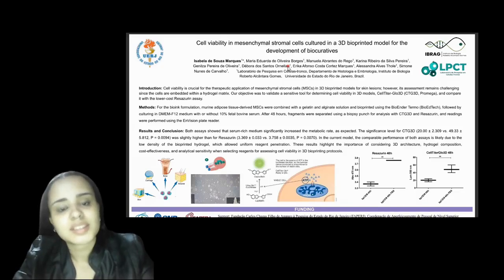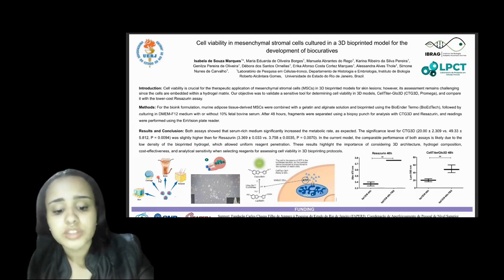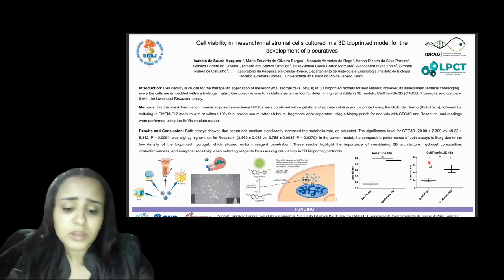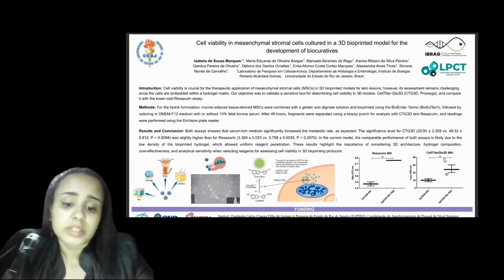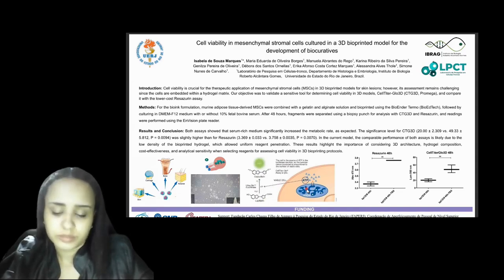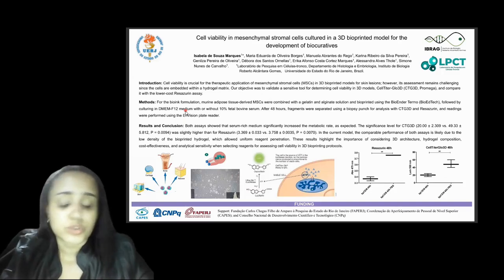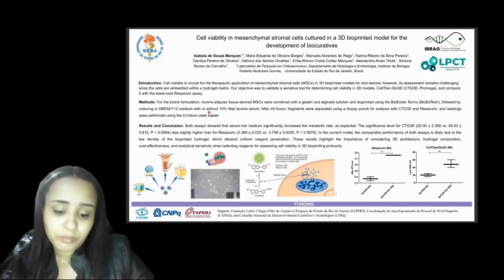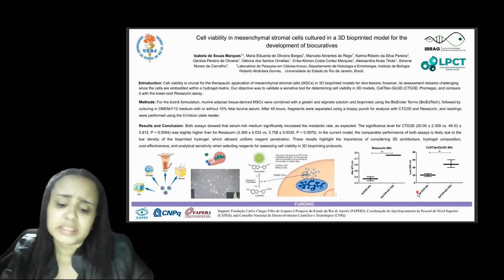Isabela de Souza Marques